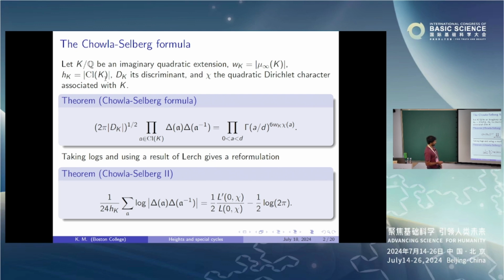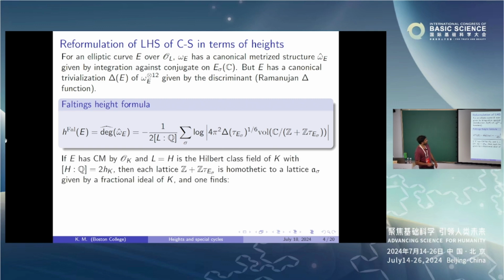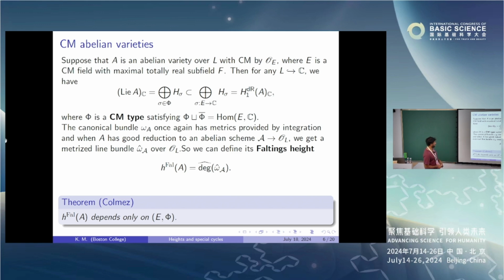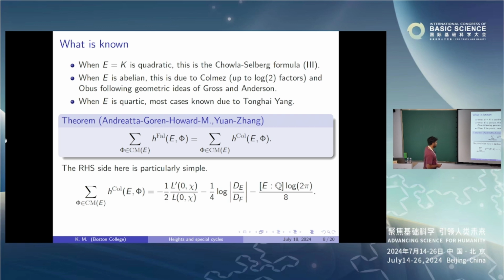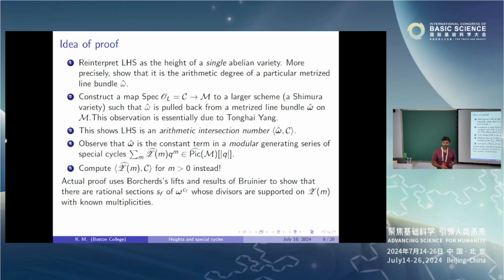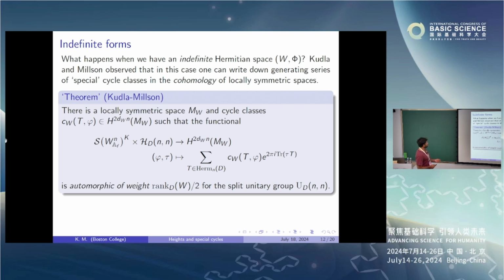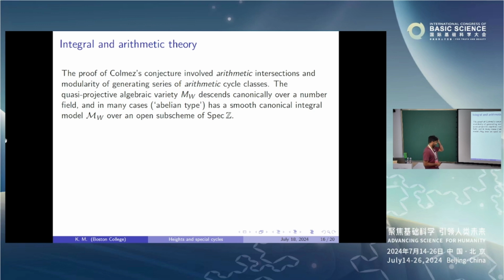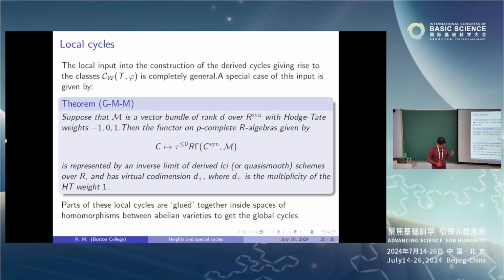Keerthi Sampath Madapusi: Average heights of abelian varieties with complex multiplication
Periods are a special class of complex numbers, admitting a deceptively simple definition, which lie somewhere in between the worlds of algebraic and transcendental numbers. L-functions are analytic objects that generalize the Riemann zeta function and have similarly deep and mysterious arithmetic properties. In the 1990s, Pierre Colmez investigated the arithmetic properties of abelian varieties with complex multiplication, and made a striking conjecture about their periods, which, if proven, would establish a precise relationship between these periods and the degree $1$ coefficient of the Taylor expansion at $0$ of certain Artin $L$-functions. He also proved his conjecture in the case where the complex multiplication is by a cyclotomic field. In this talk, I will give a brief idea of how, using ideas of Tonghai Yang and some results of Bruinier, Kudla and Yang, we can prove a consequence of Colmez's conjecture for the average of the periods of abelian varieties with complex multiplication by a fixed CM number field. This is joint work with F. Andreatta, E. Goren and B. Howard.